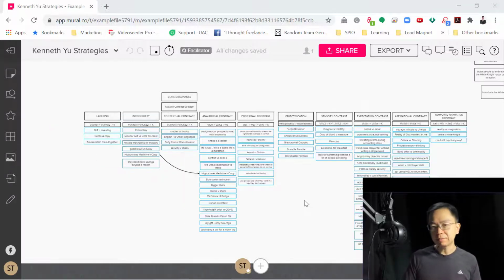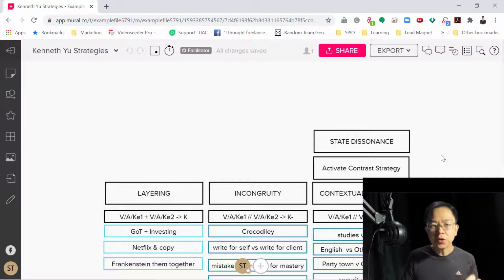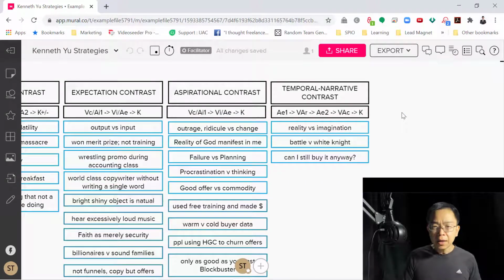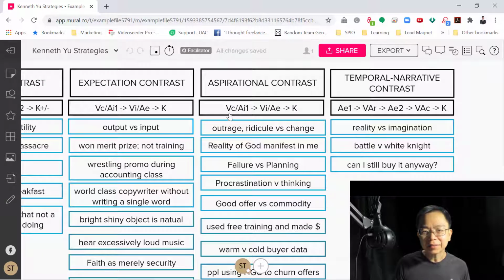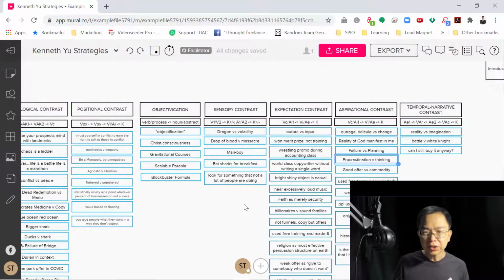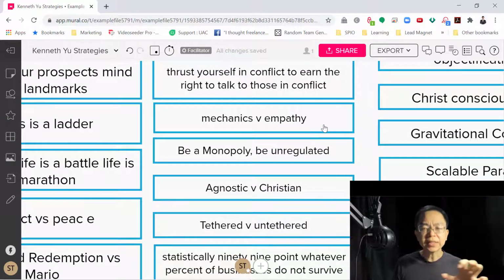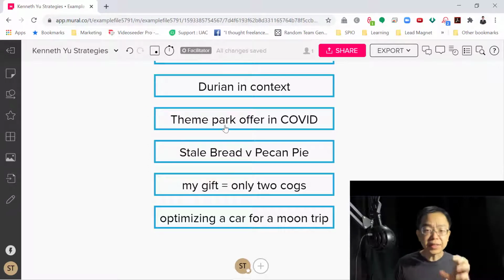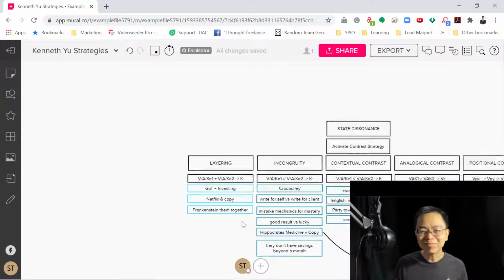NLP modeling examples: Copywriting with Kenneth Yu Beyond WYODC & KOTHG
Rest in Peace, Kenneth. (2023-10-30)

In this video, I interview Kenneth Yu, copywriter extraordinaire, and walk you through some great examples of copywriting strategies by using NLP modeling in action. By studying the copywriting techniques that Kenneth unconsciously uses, we can learn to write better utilize NLP modeling for sales letters, emails and blog posts that get results.

I'm a licensed trainer of Neurolinguistic programming, a psychotherapist and speaker. I have been in the business of training and coaching people over the last 29 years across the globe for over 500,000 people.

As Co-Founder of Super Scaling, we help entrepreneurs understand the inner workings of business systems so that they can multiply their results in half the time.

If you are a business founders at $500k+ trying to get from 6-figures to 7-figures per year, you've probably tried to scale through increasing marketing efforts. We help through optimization of your operational efforts (yeah, the boring stuff you hardly take a look at) and have helped founders cross into 7-figure territory just with a few tweaks of your already laborious efforts.

Get FREE books and videos here in our free Launchpad community.